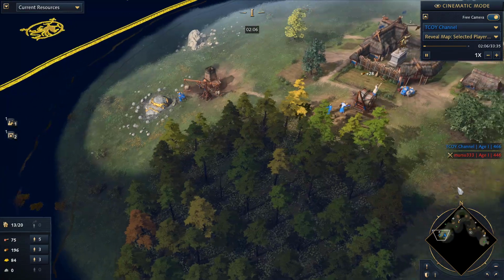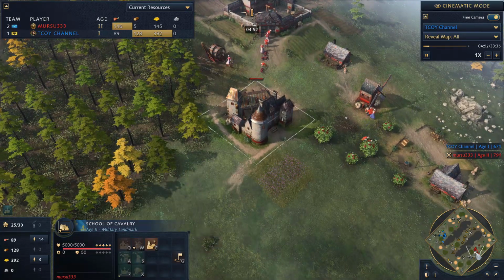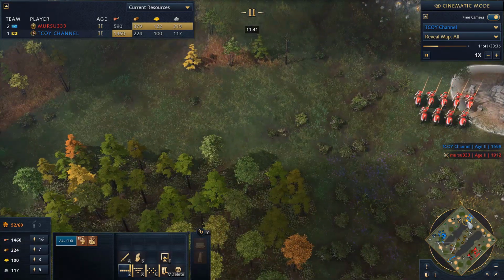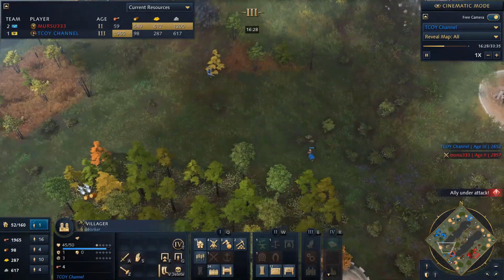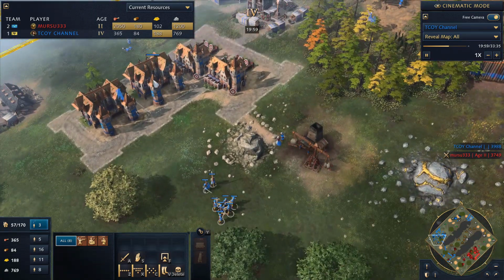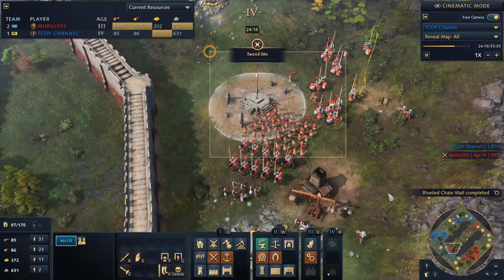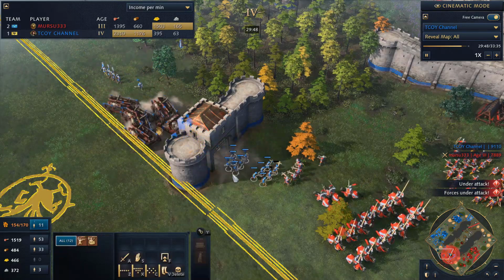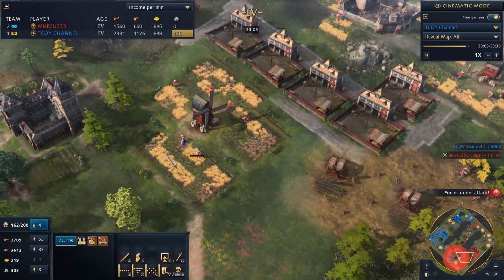HOLY ROMAN EMPIRE DEFENCE WINS GAMES | AOE4 | NO RELICS NO PROBLEM.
We use HRE without early relics, and play very defensive to get a win on French Pass when we were also outnumbered by more than 50 Archers and Royal Knights. A defensive playstyle as the HRE can win you a lot of games

This Channel is dedicated to learning how Age of Empire 4 works, how each faction plays, and understanding all the different elements in the game from an intermediate level. [ This series is focused on the Holy Roman Empire.]

I'll be replaying casted games of myself and of some viewers or streams in the near future where we will break down why each faction won or lost, what each element of their game was, like "Booming to Castle Age", or "Ram rush", or "Tower Rush".

I am quite new to YouTube channels and I'll post and learn on the journey as I make new friends with you all, play some games together and hopefully learn and teach together how to win more at Age of Empires 4 games. Thanks for joining in and I hope you enjoy the content.

The Holy Roman Empire was shaped by a powerful infantry army, which is strengthened by the support of their religious unit, the Prelate.

As a result of its early access to religious units, the Holy Roman Empire stands out from other empires. With the use of the Prelate, players can buff villagers, speeding up their economic growth. There are several defensive turtling options available in the Holy Roman Empire. They are capable of recovering quickly and making advances difficult. The structures of these buildings are highly durable and difficult to destroy, which can be further enhanced by upgrades. Relics can be garrisoned in Outposts, Towers, and Keeps for bonus armor and damage, making the HRE a truly impenetrable civilization.